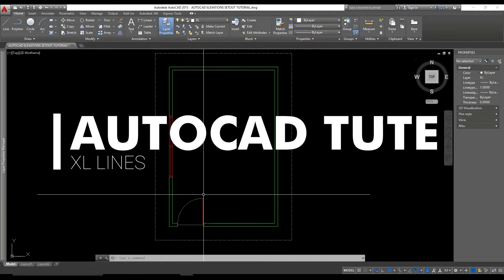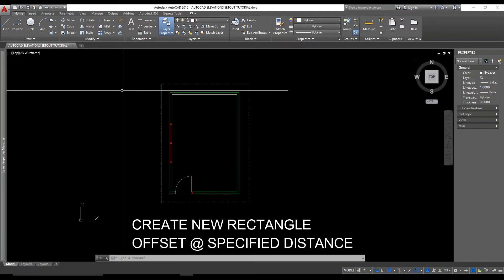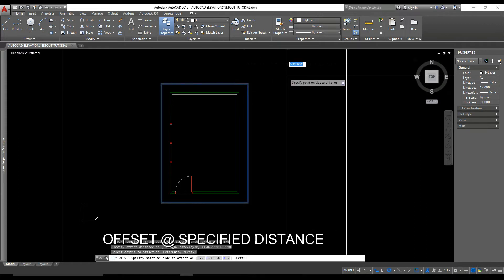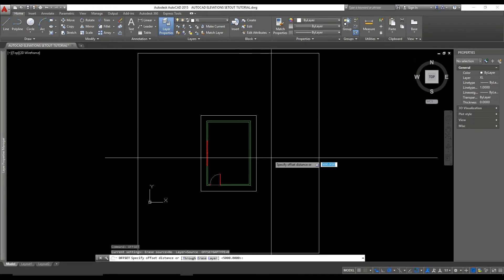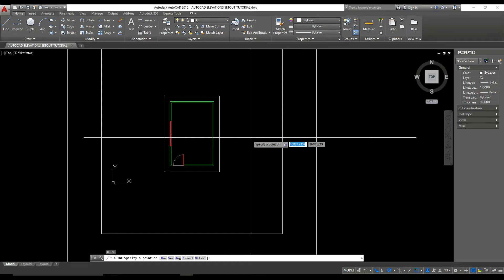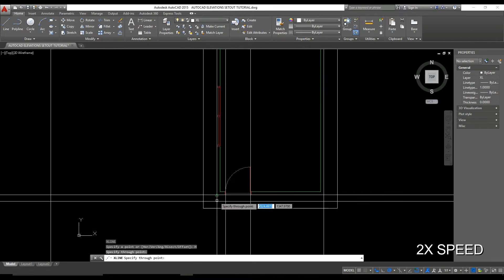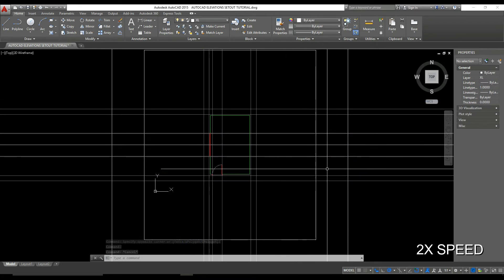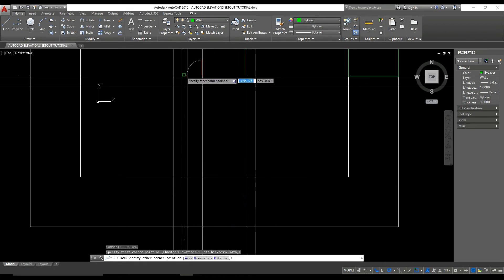AutoCAD Tutorial - XL lines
Learn how to create XL lines in AutoCAD inconjunction with drawing elevations from plan